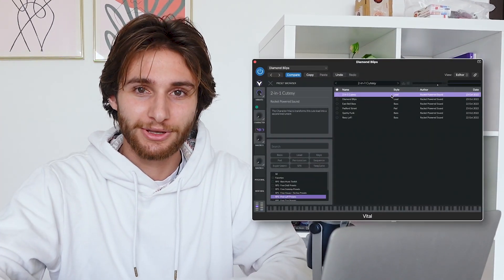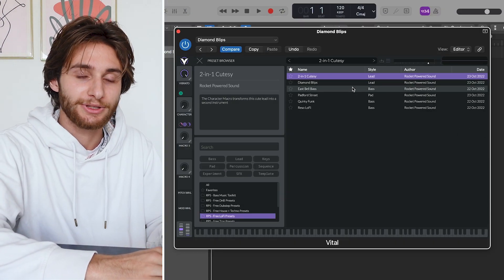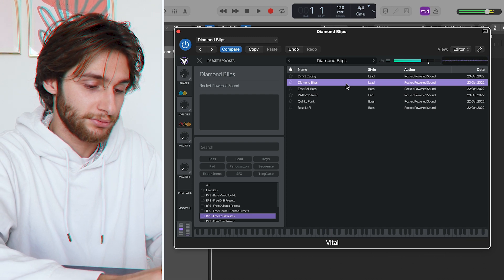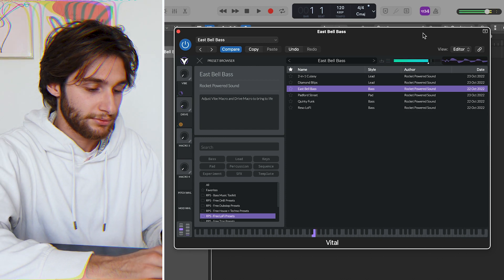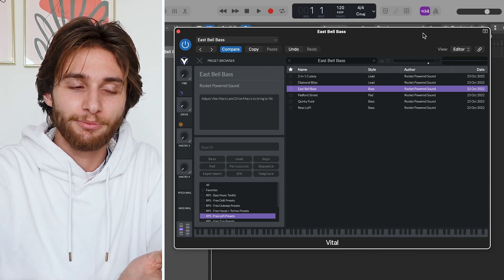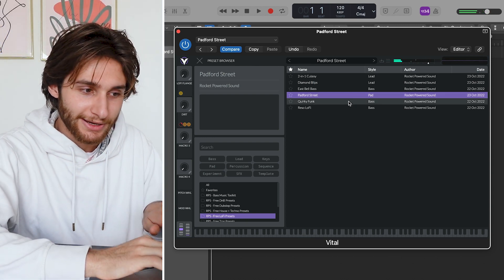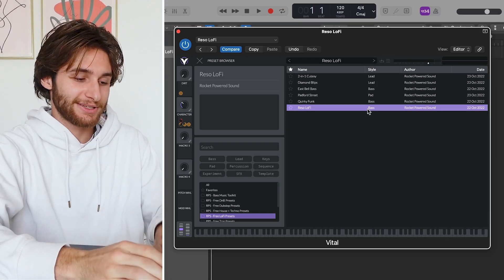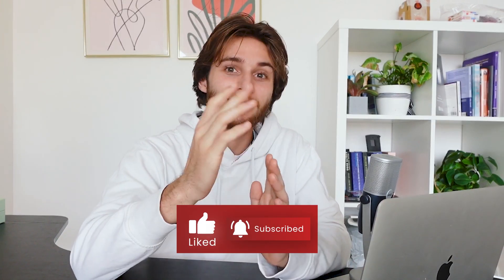FREE Vital LoFi Presets Pack (Keys, Leads, Plucks)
Hey guys! Enjoy this free Vital LoFi presets pack, containing lots of chill sounds for making vibey, relaxing hip hop beats or instrumentals.